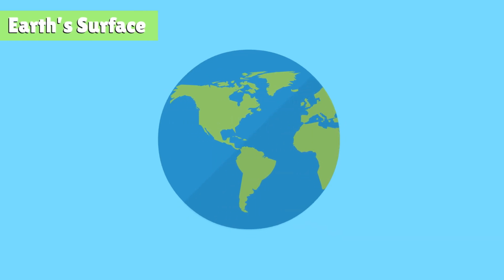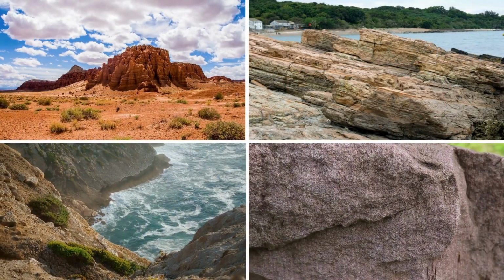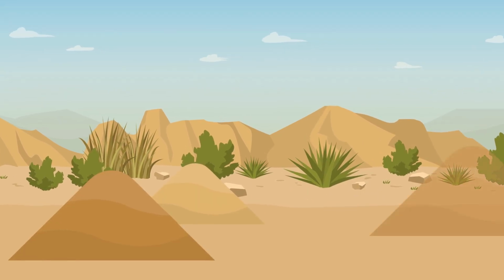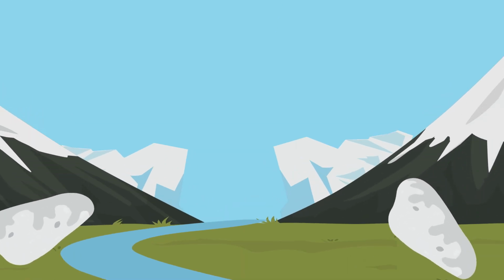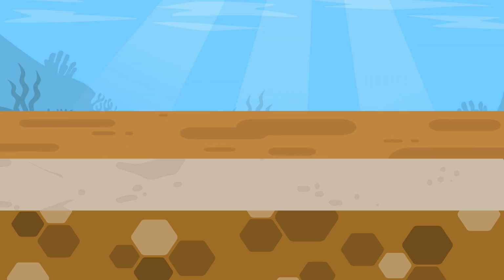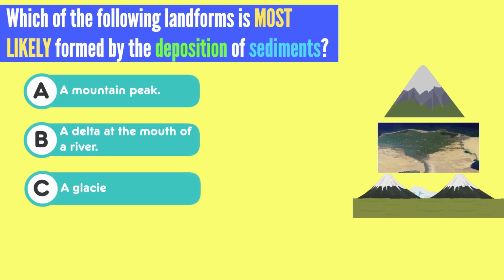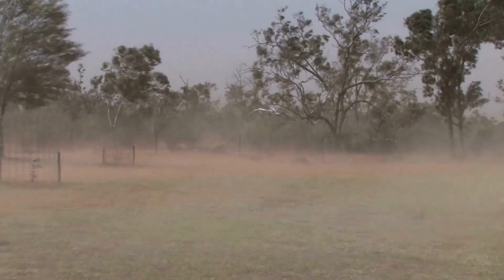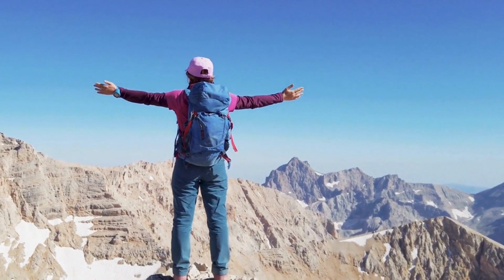3-D Questions from STEAMspirations: How Wind, Water, and Ice Shape Our Planet! 🌍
📘 Continue learning with STEAMspirations curriculum and request a free sample lesson:
Description: Join Mr. Lara in this exciting episode of "3-D Questions from STEAMspirations" and explore how natural forces like wind, water, and ice transform the Earth's surface to create unique landforms! 🌎 Learn about the processes of erosion, deposition, and weathering that lead to the formation of fascinating features such as deltas, canyons, and sand dunes.
In this episode, we'll break down each of these powerful processes, from the movement of sediments by rivers and glaciers to the buildup of sand dunes by wind. Through interactive challenges and thought-provoking questions, you'll gain a deeper understanding of how dynamic forces shape the landscapes around us.

If you find our content helpful and enjoy learning about Earth's natural wonders, please give this video a thumbs up, subscribe to our channel, and share it with fellow explorers who are curious about the world! And don’t forget to click the video in the top right corner for a closer look at the amazing landforms shaped by wind, water, and ice!